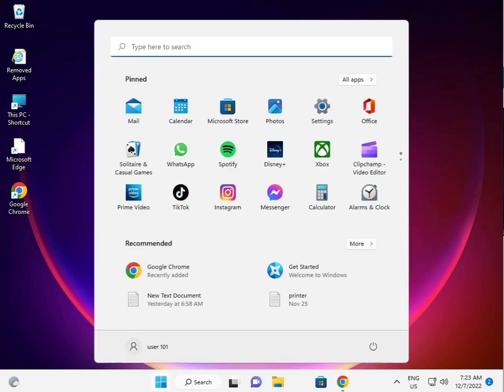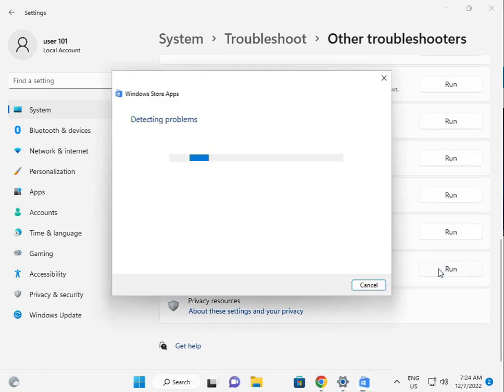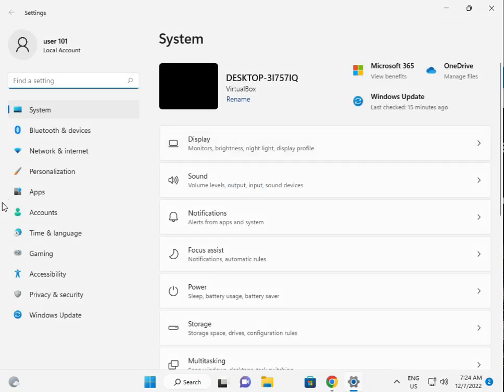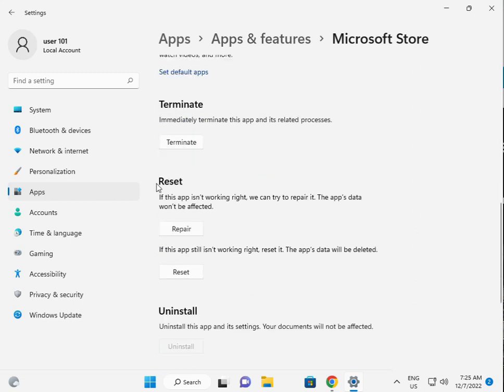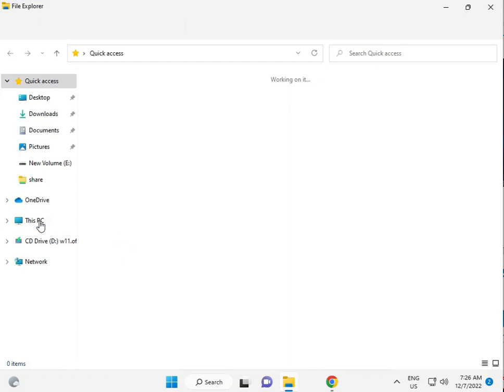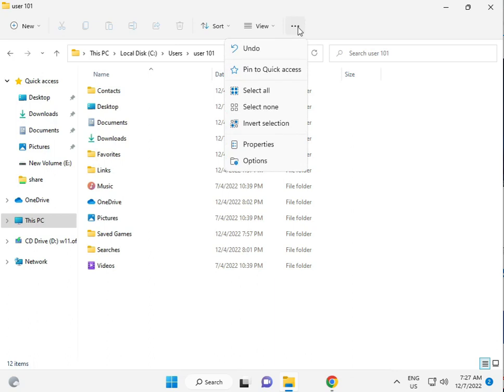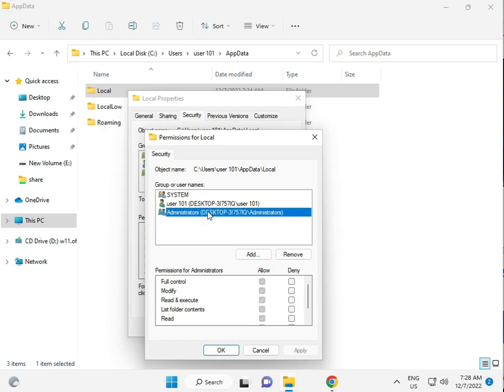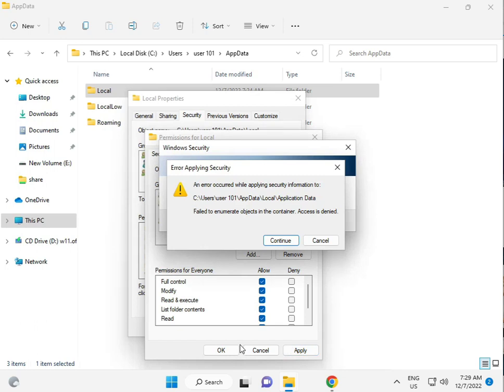Fix Microsoft Store Error Code 0x80040154 on Windows 11 or 10